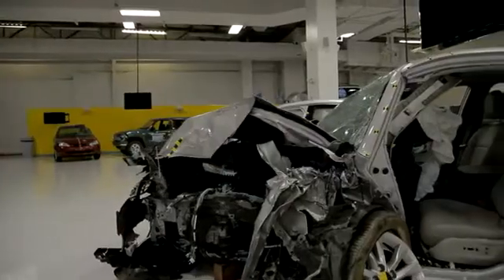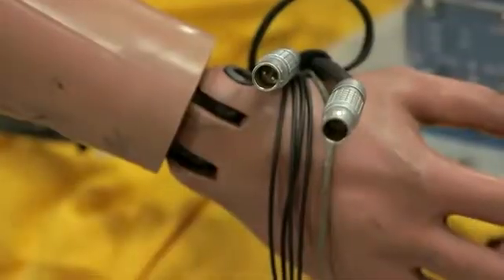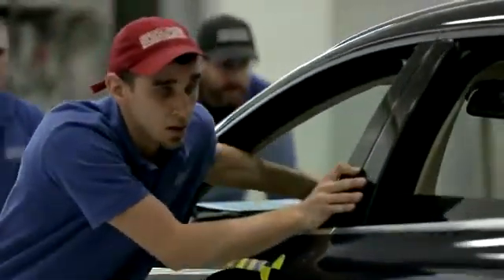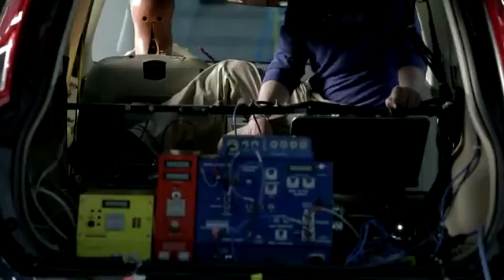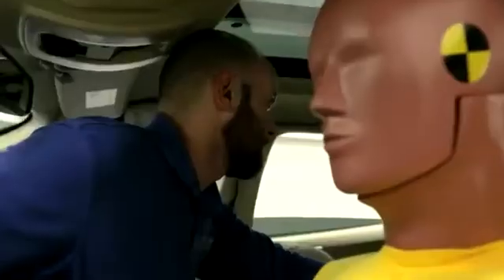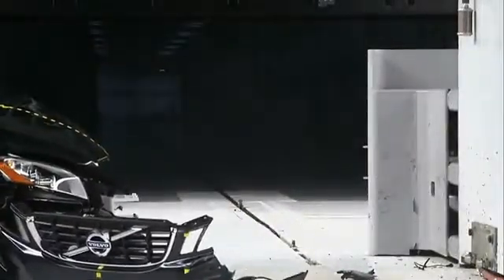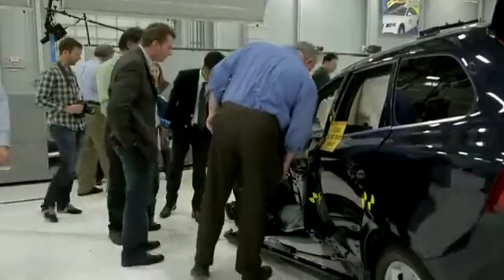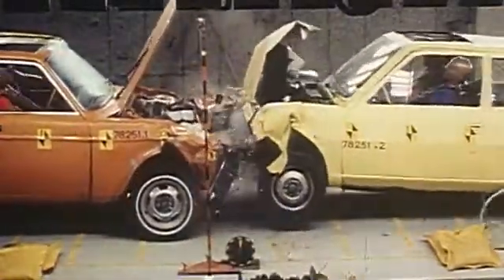IIHS Crash Test of 2013 Volvo XC60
IIHS Crash Test of 2013 Volvo XC60, released by Volvo Cars. Come see the 2013 Volvo XC60 in person at Portland Volvo, in Scarborough, Maine! The 2013 Volvo XC60 earned a TOP SAFETY PICK+ in the Insurance Institute for Highway Safety's (IIHS) new small overlap frontal crash test, currently making it the first and only midsize luxury SUV to achieve such results.